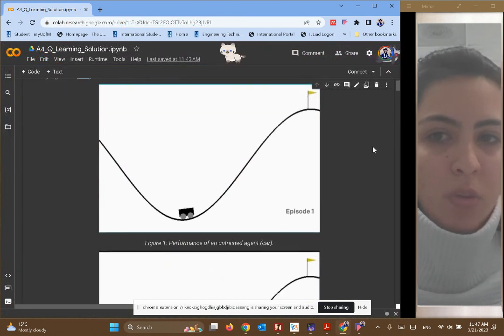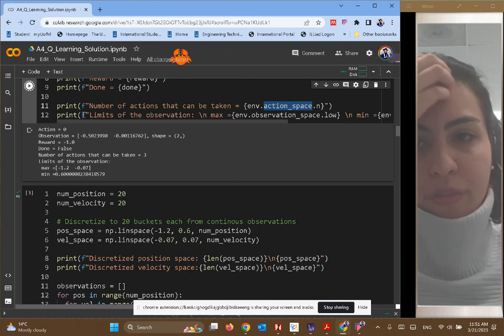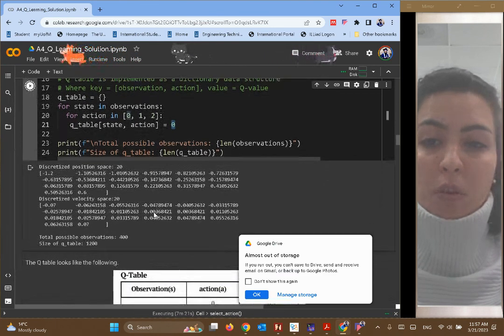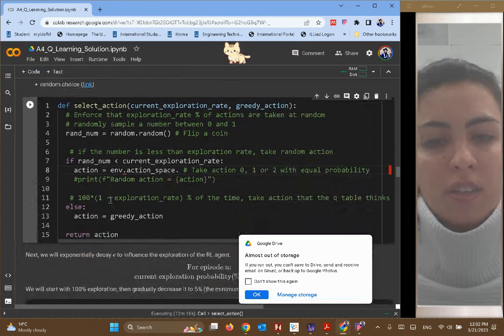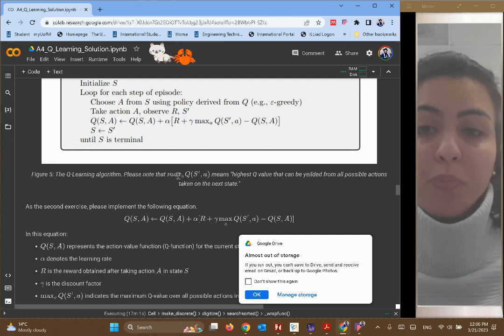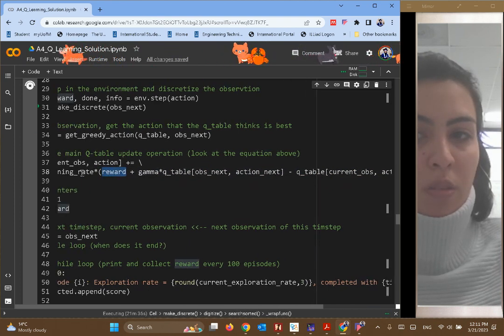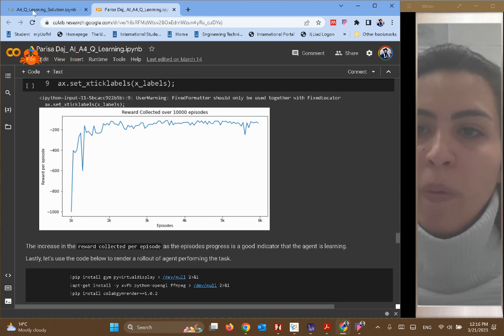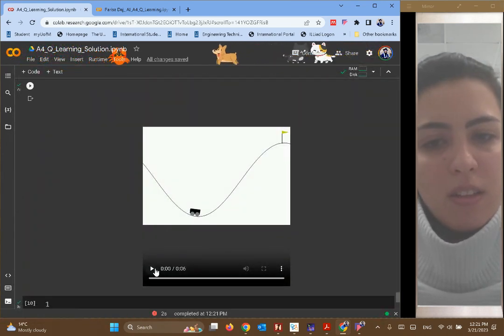Parisa Daj A4 Q Learning Solution AI